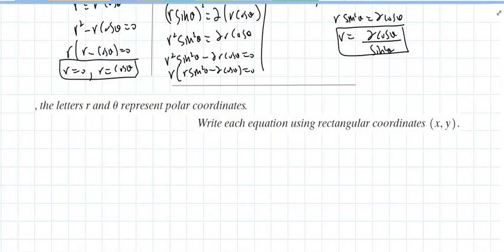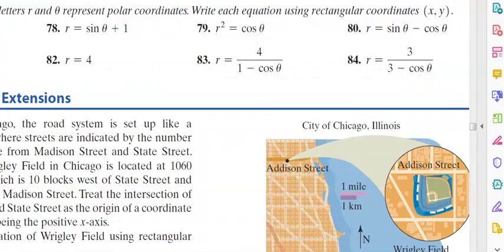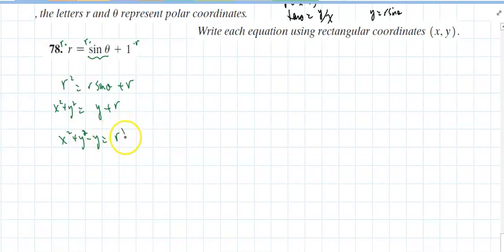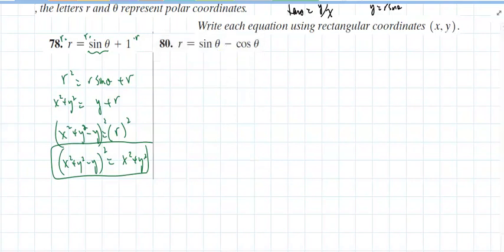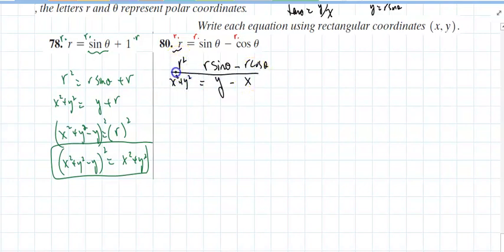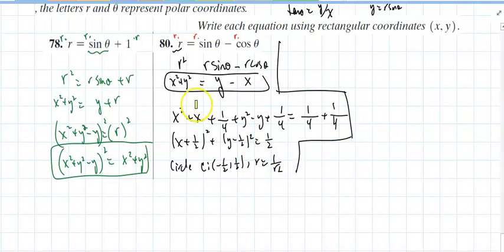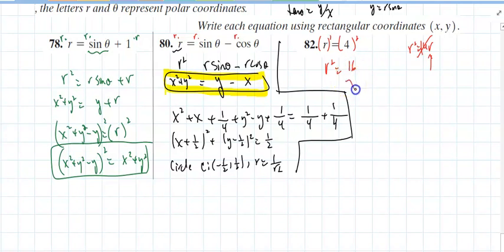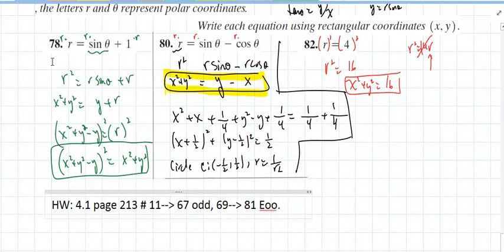MPath 8 section 4.1(4)Polar Coordinates